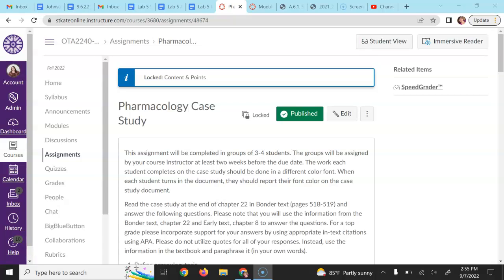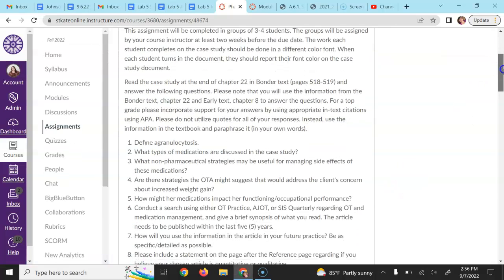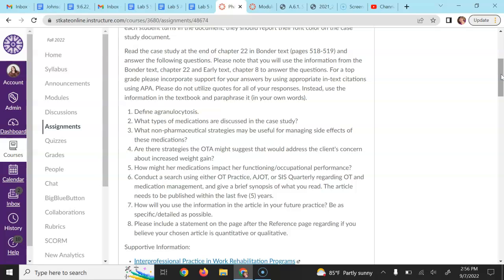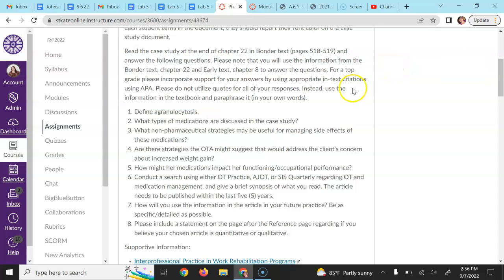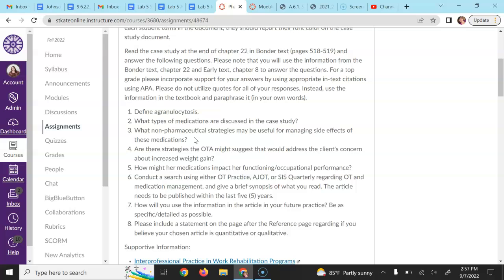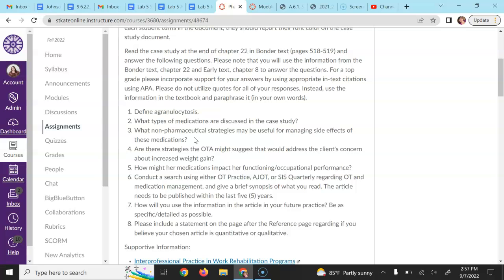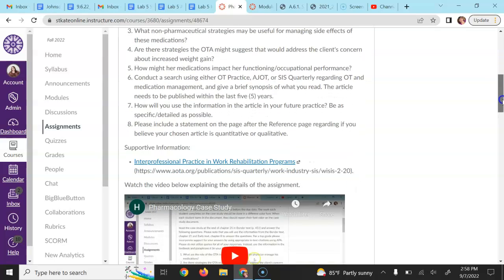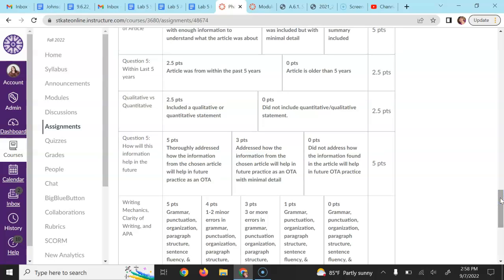Pharmacology Case Study